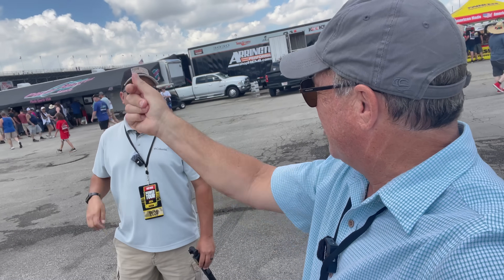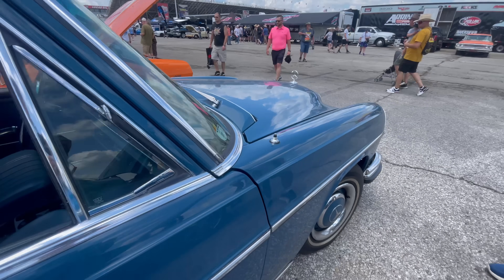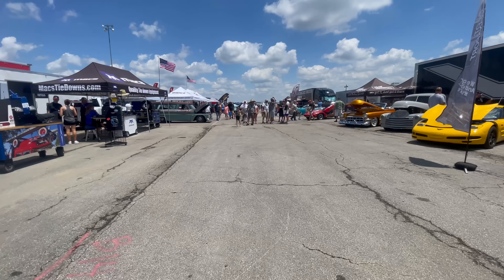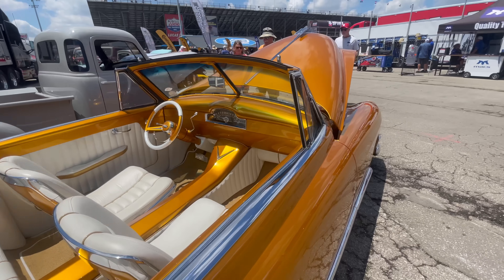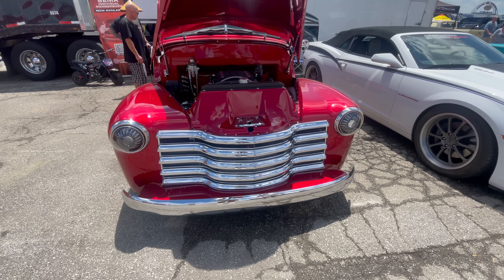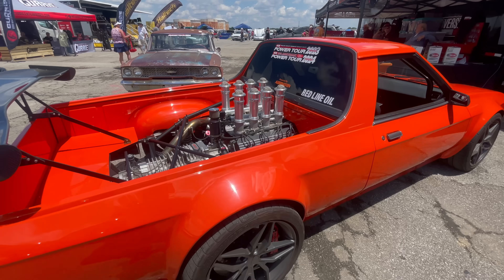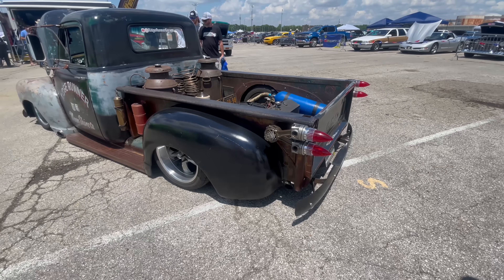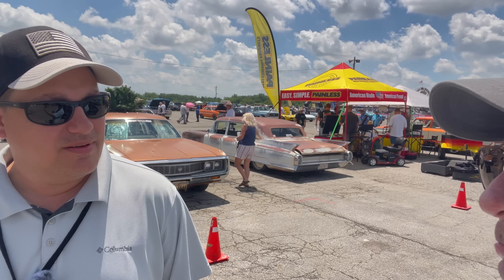Power Tour 2024 - Final Day Of Hot Rods & Classic Cars!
This was the final day of the Hot Rod Power Tour 2024 and I had to get some of the very cool hot rods and classic cars on this YouTube channel. I hope you enjoy seeing all the modified cars (including a W108 Mercedes that races!!) and a very expensive gold Cadillac. A huge thanks to my friend Randy at @AutoAuctionRebuilds for inviting me along. Although his Monte Carlo SS didn't complete the tour, we had a great time.

Be sure to let me know which car you like the most!!